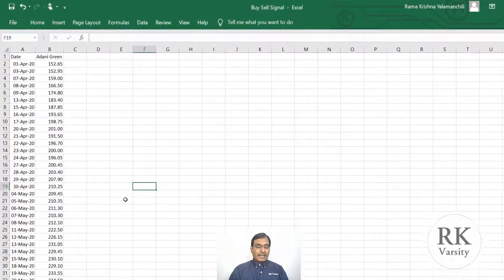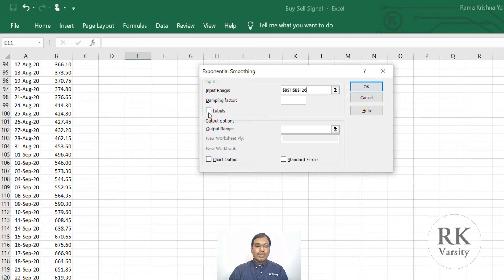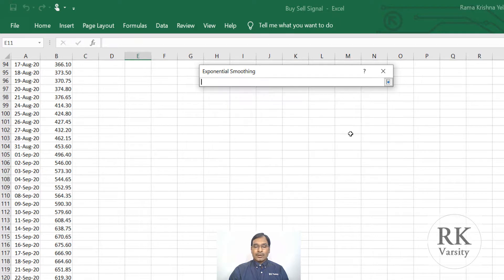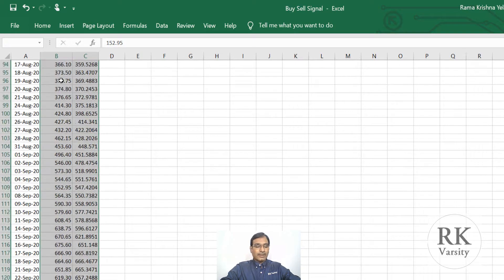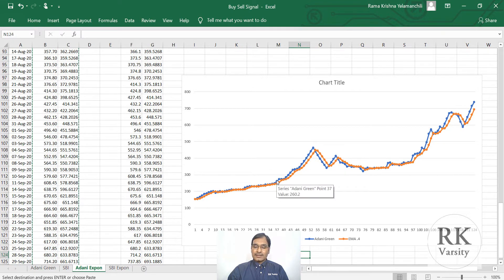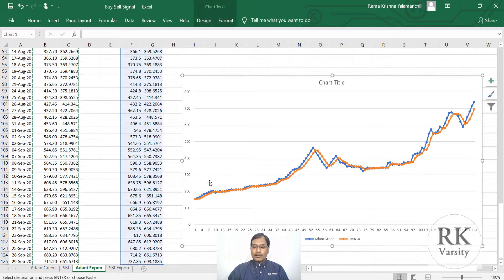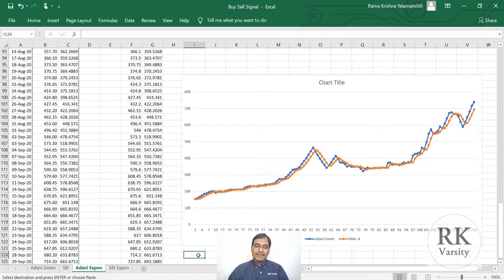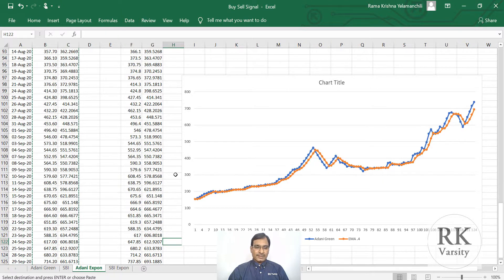Exponential Moving Average (EMA) - Buy Sell Signals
Learn how to calculate Exponential Moving Average (EMA) using Excel Data Analysis tool. Learn how to identify buy sell signals using exponential moving average values. @RKVarsity